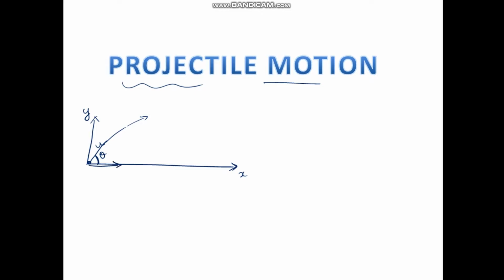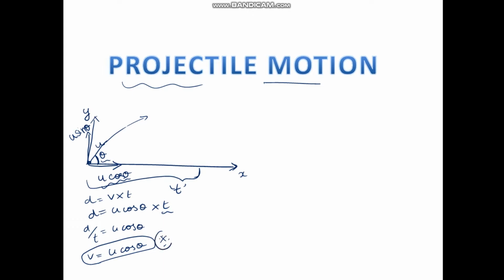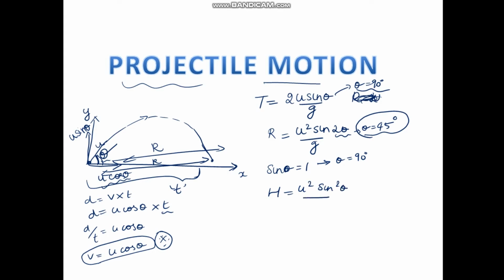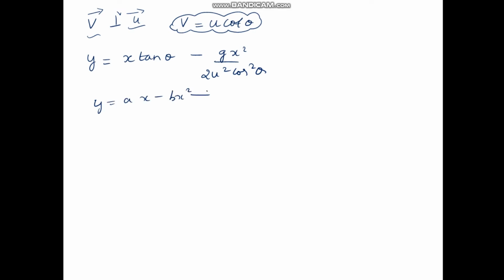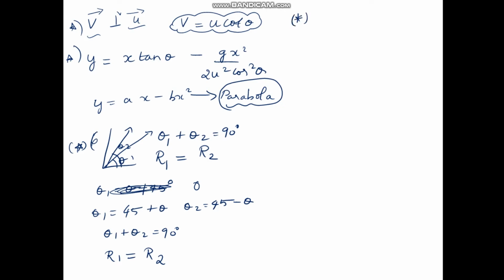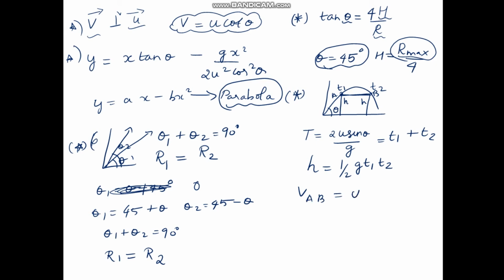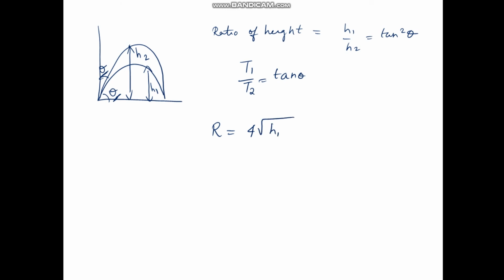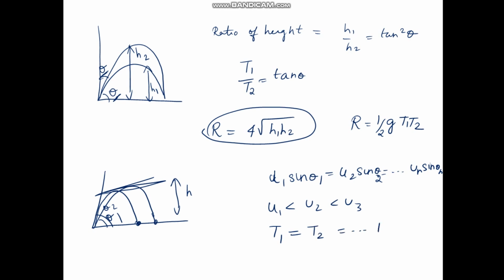PROJECTILE MOTION 1 CLASS XI / NEET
This video explains the concept of Projectile motion in a simple way .